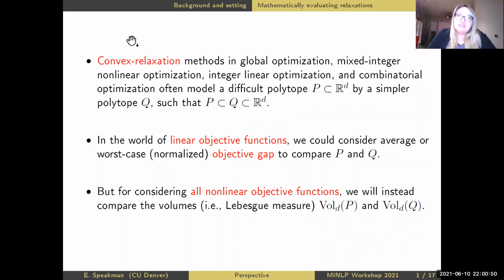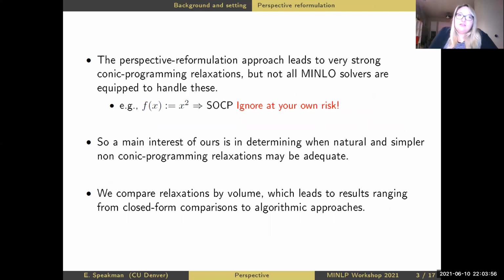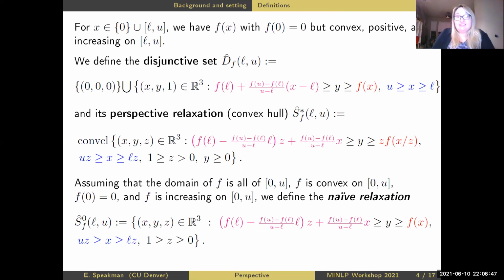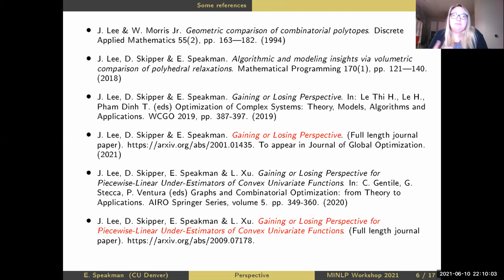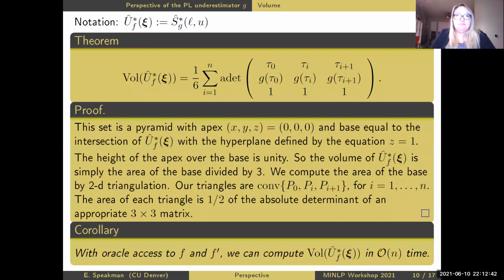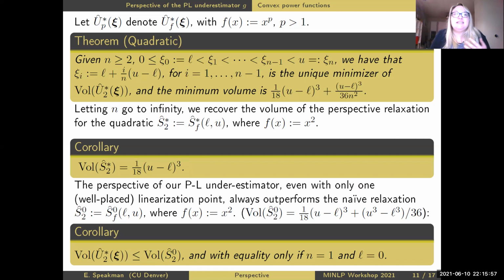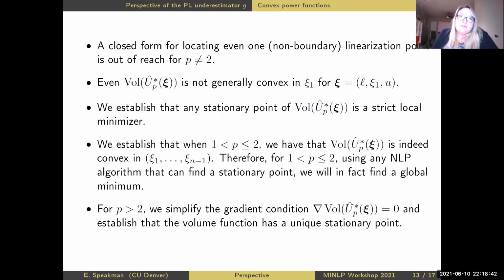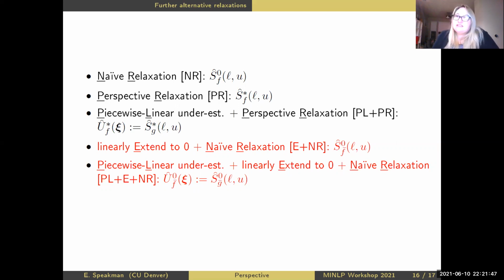Emily Speakman: Gaining or Losing Perspective for PWL Under-Estim. of Convex Univariate Functions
Authors: Jon Lee (University of Michigan), Daphne Skipper (US Naval Academy), Emily Speakman (University of Colorado Denver), and Luze Xu (University of  Michigan).

Abstract:
We study a well-known MINLO (mixed-integer nonlinear optimization) formulation of a disjunction. This model is useful when activities have operating ranges, we pay a fixed cost for carrying out each activity, and costs on the levels of activities are strictly convex. The `perspective reformulation' is a well-known method for tightening the convex relaxation of the obvious MINLO formulation. Using volume as a measure to compare convex bodies, we investigate optimal placement of a fixed number of linearization points for building a best piecewise-linear convex under-estimator (in the context of the perspective reformulation).